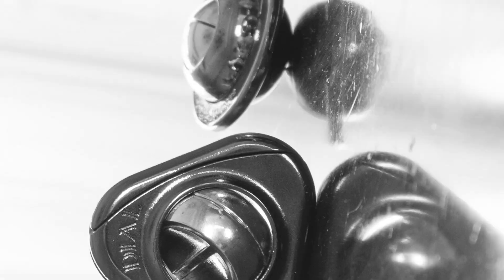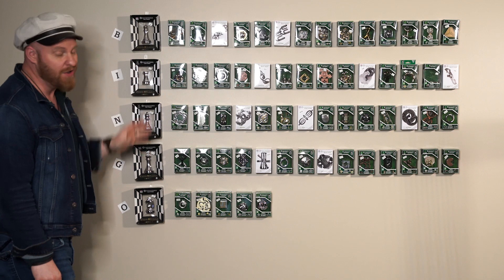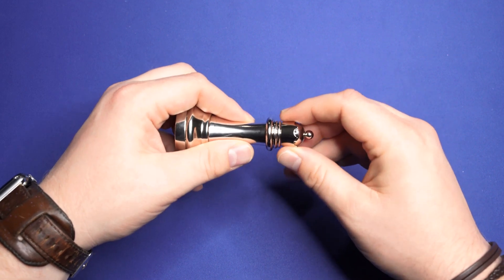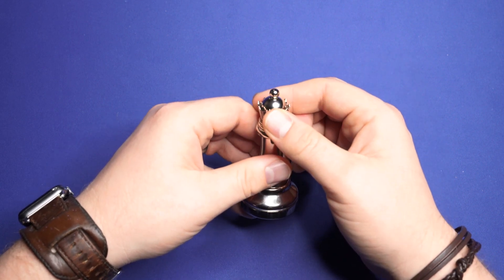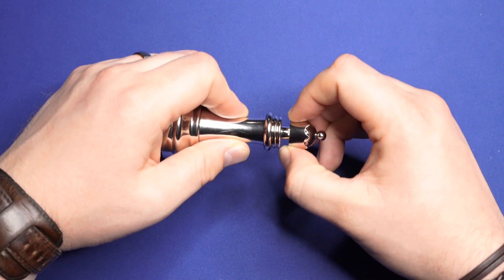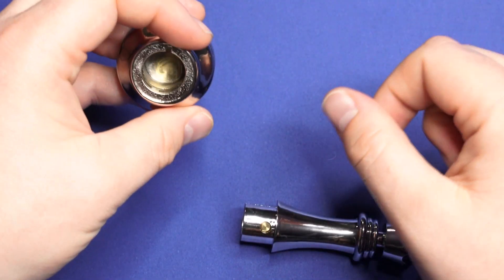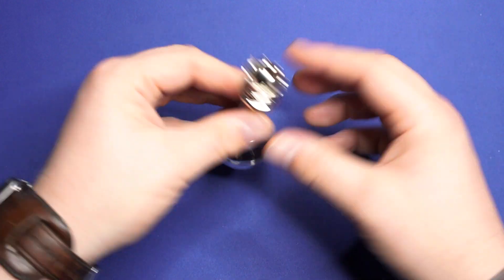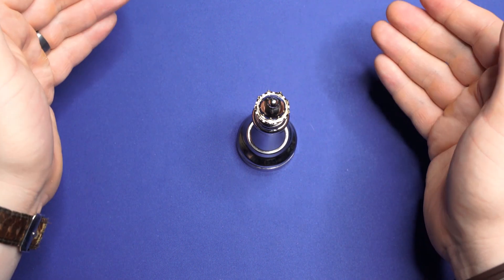How to Solve the Hanayama "Queen" Chess Puzzle - Hanayama Bingo #9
On this episode of Hanayama Bingo, I teach you how to solve the level 3 Hanayama "Queen" Chess Puzzle!! It feels like it should be easy, but it's a LOT harder than it looks...

Hanayama Chess Piece Puzzles are brain teasers built into high quality chess puzzle pieces. Each cast metal, chrome-plated chess piece requires a different solution to open it and collect the cast-plated gold token hidden inside.

Solve the Chess Puzzle's challenge and find the lucky coin sealed inside! In the US, finding a one cent coin - or "lucky penny" - is believed to bring good luck. Meanwhile, many Europeans customarily give religious coins or tokens to people they love. The coin is perceived as a symbol of fortune, and is given with wishes that it will bring luck and prosperity to the recipient.

The Meaning of the Sealed Coin: A coin with a heart motif is sealed within the Queen. The heart is the universal symbol for love. It also represents affection and pleasure, as well as romance and a happy marriage.

Hanayama is known worldwide for challenging puzzles and quality manufacturing. Can you take the pieces apart, then put them back together again? Hanayama cast metal brain teasers have 6 levels of difficulty, and each puzzle is Mensa-rated. Level 6 puzzles are considered very difficult by most puzzlers. This puzzle is rated at level 3.

Hopefully, you'll find this QUEEN puzzle solution is easy to follow.

Timestamps
0:00 Intro
0:44 The QUEEN puzzle overview
1:20 How to solve the puzzle
2:32 Reassembling the puzzle
3:04 Find more solutions!